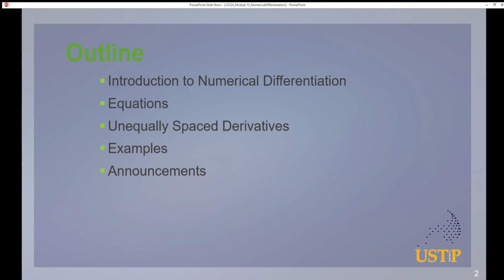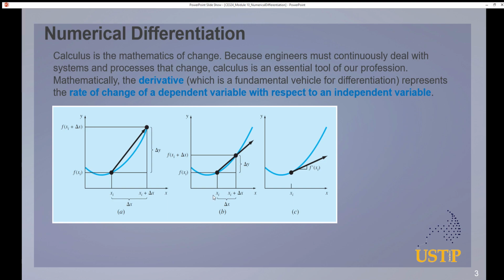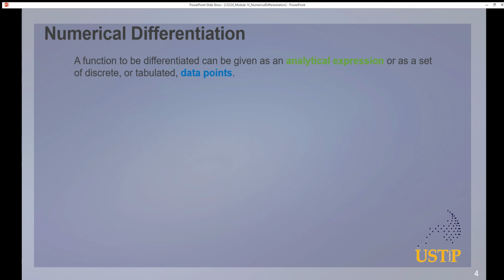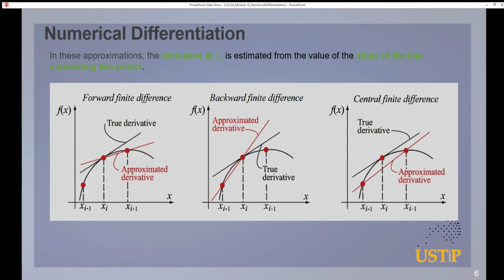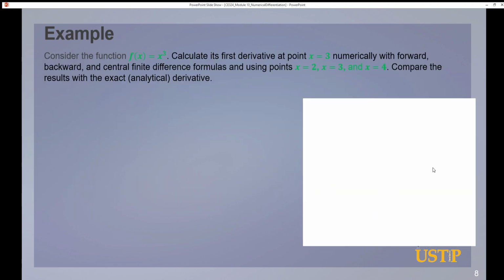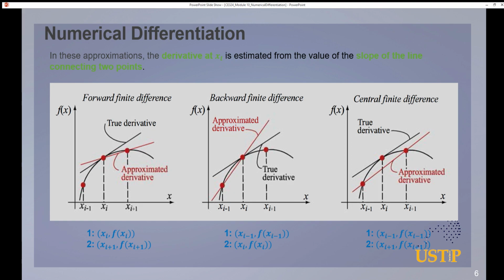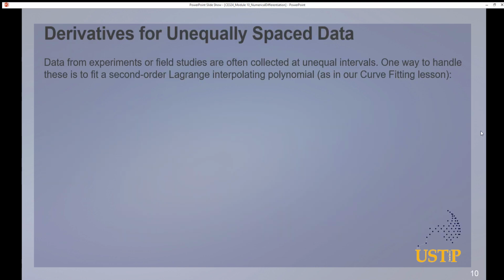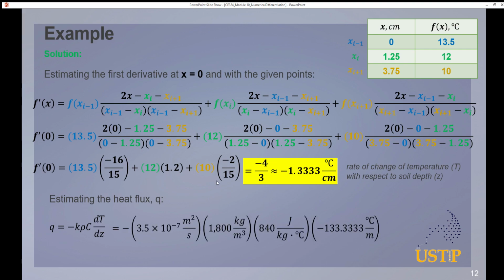CE324 Module 10: Numerical Differentiation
Presentation by Engr. Roxette Galdo
Voice Over by: Engr. Jose Lorenzo Bucton